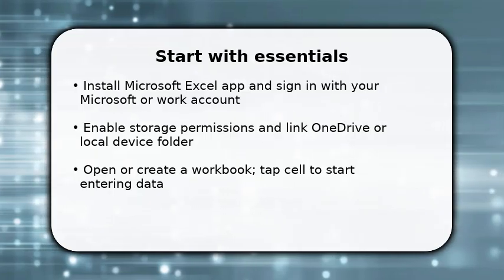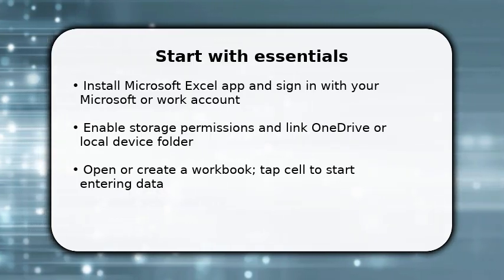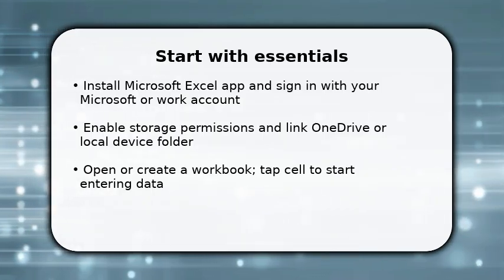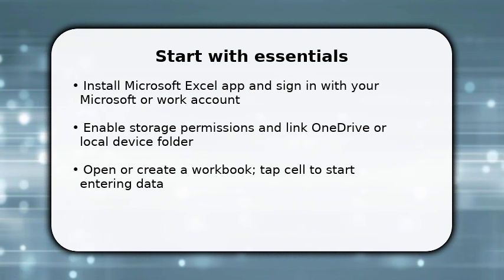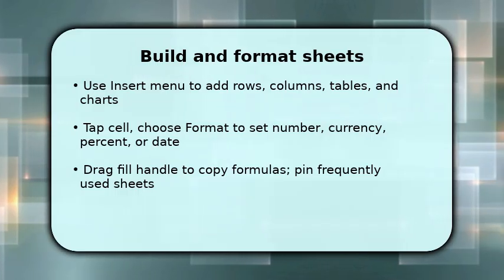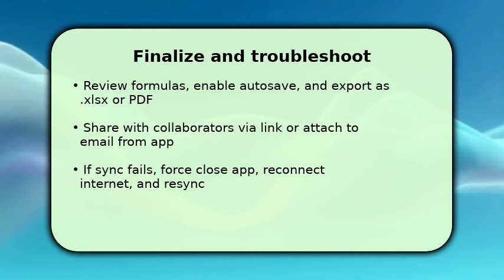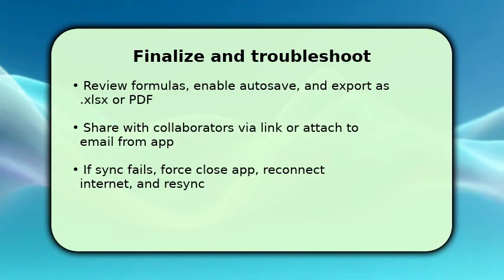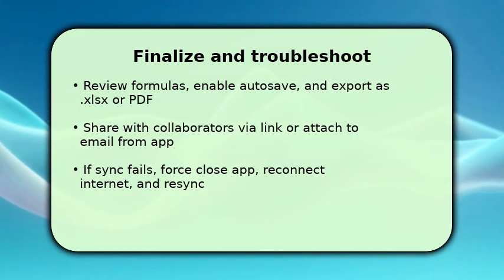How to Use Excel App in Mobile (updated)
Discover the convenience of using Excel on your mobile device. This video tutorial guides you through downloading and installing Microsoft Excel for Android, providing step-bythy tips to enhance productivity while working with spreadsheets directly from your phone.